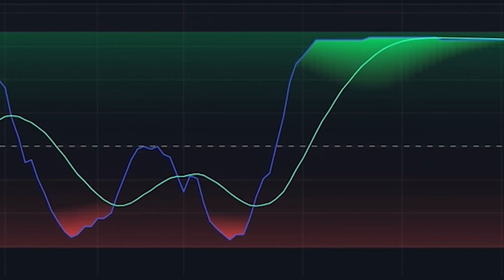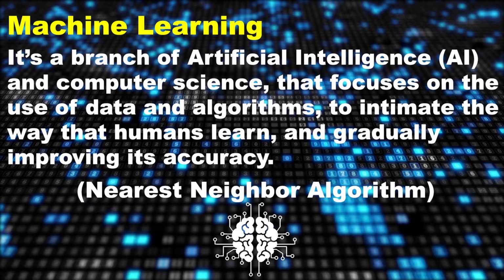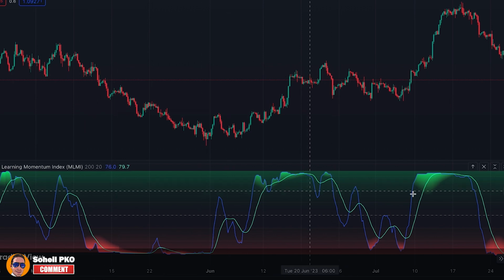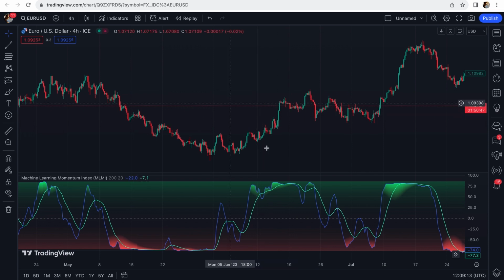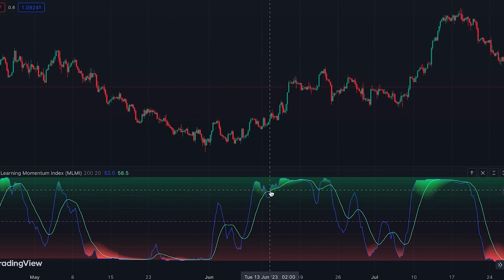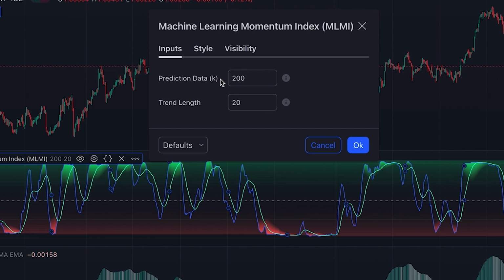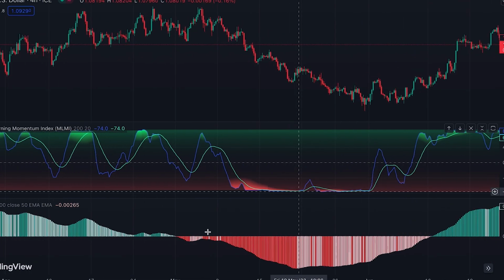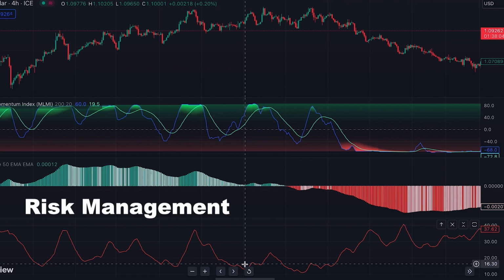FREE TradingView Indicator Gives PERFECT Buy/Sell Signals Based on A.I.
A free TradingView indicator is explained in this video which gives perfect buy/sell signals based on Artificial Intelligence (AI). This AI based free TradingView indicator is one the most accurate buy sell signal indicator on TradingView platform that can be effectively used with other TradingView indicators buy sell signals.